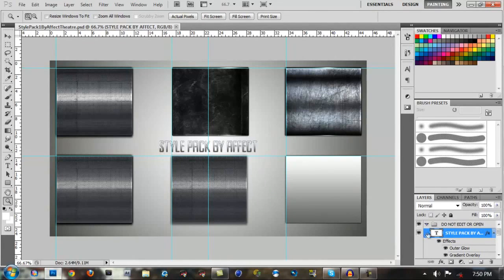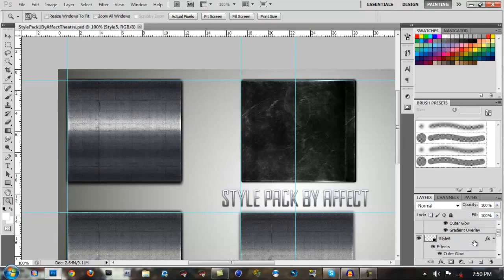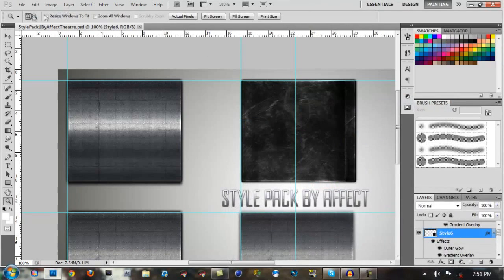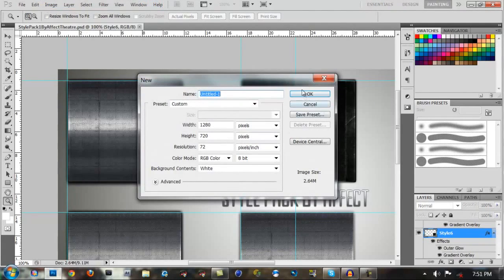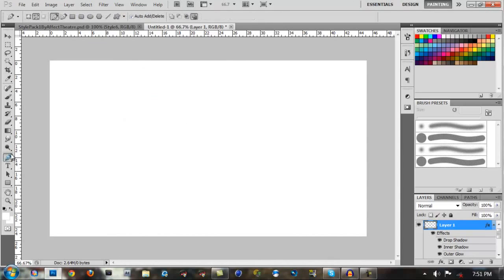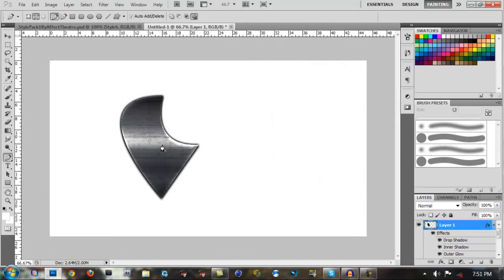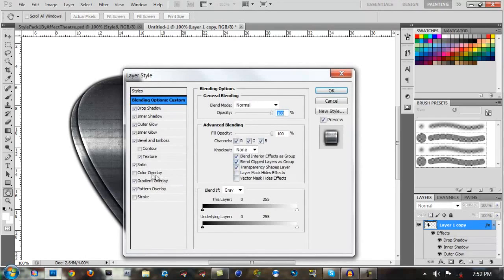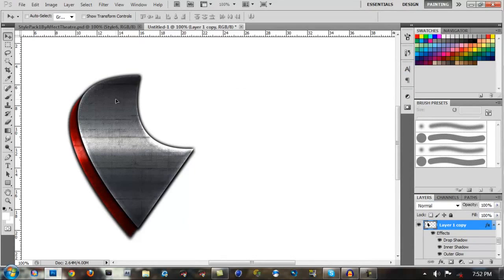Photoshop Tutorials - Styles and Interface - Ep.2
Hey this is just a tutorial on how to do / save layer styles on adobe photoshop cs5 extended edition . This will also help you with making better interface for youtube backgrounds with the pen tool. Please like/comment/favorite

Please give me a like for giving away my secret to interface!